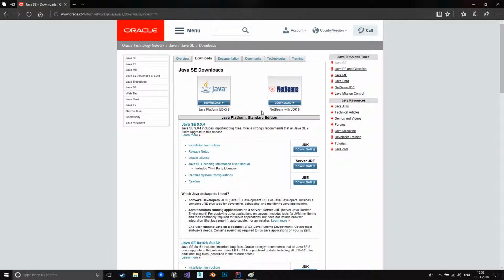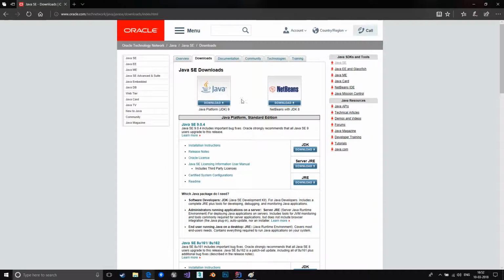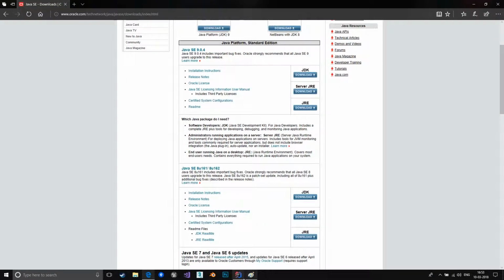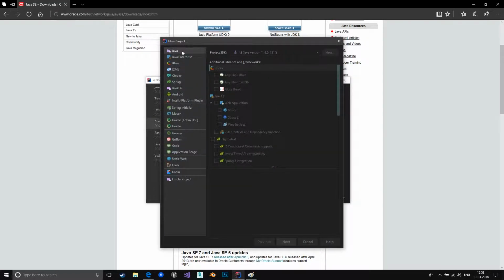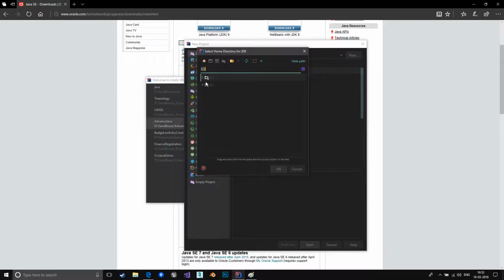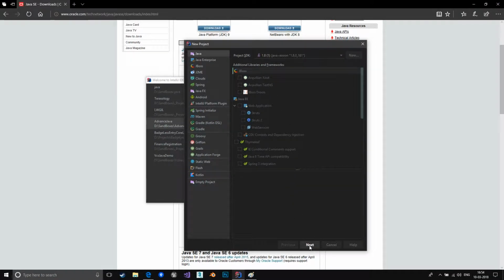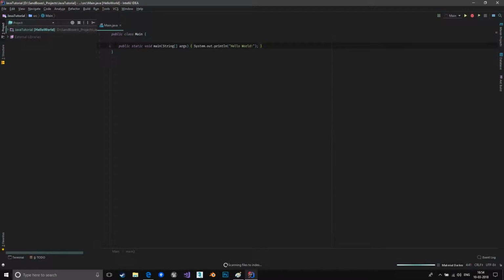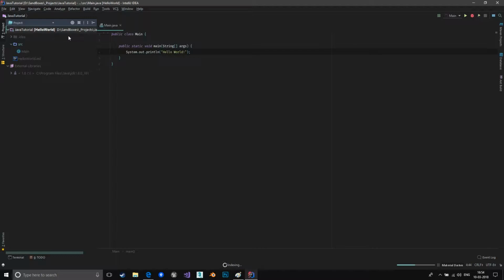OOP with JAVA EP1 : Enviorment Setup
I apologize for such an unenthusiastic voice...

useful links

Intro/Outro Music